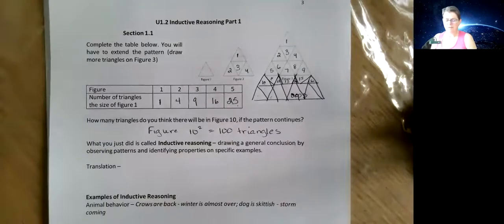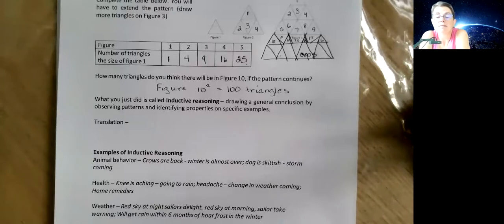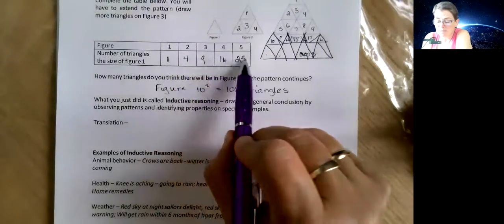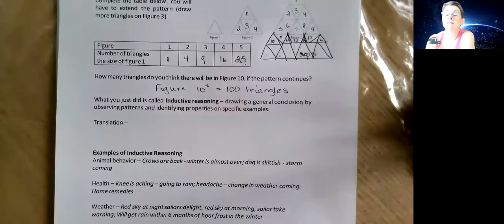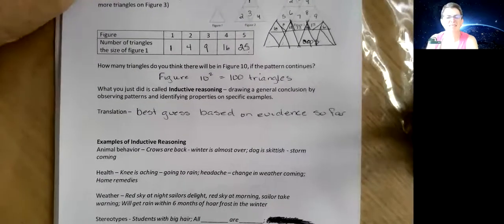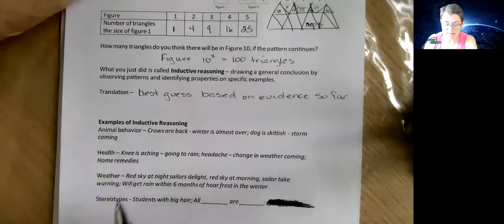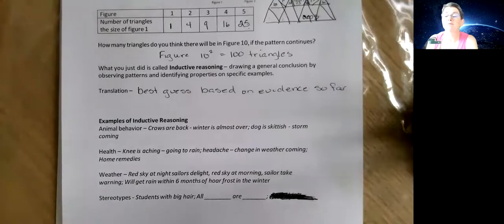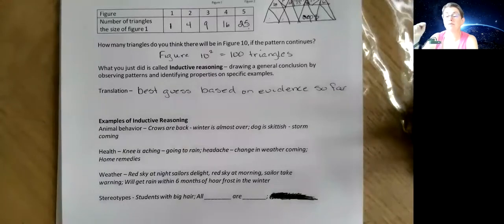U1 2 Inductive Reasoning Part 1